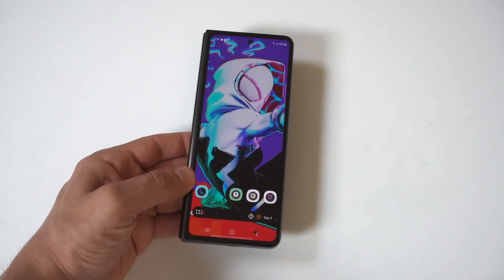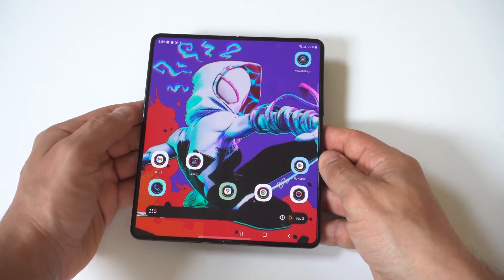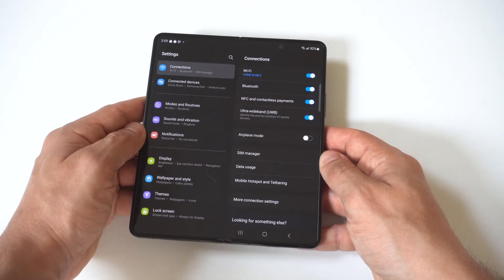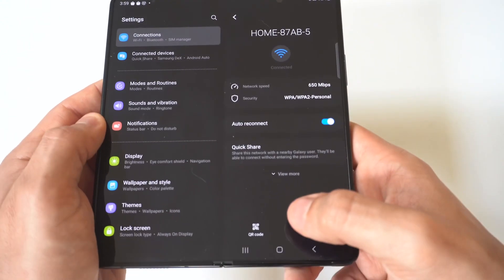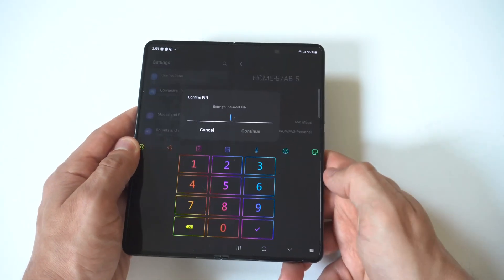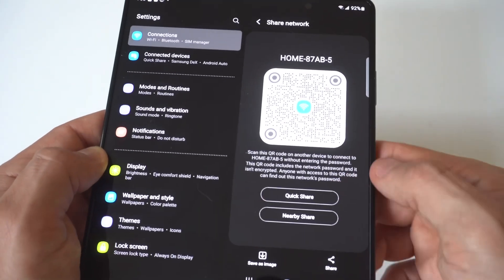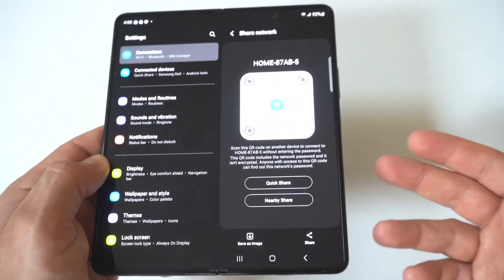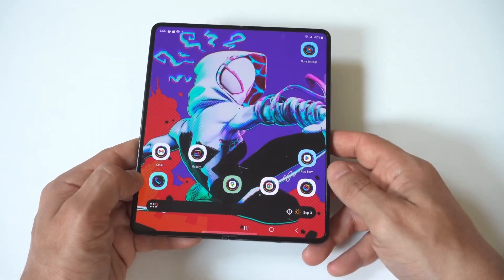How To Share Wifi Password On Samsung Galaxy Z Fold 5 - With QR Code